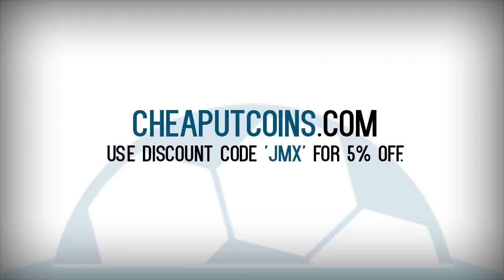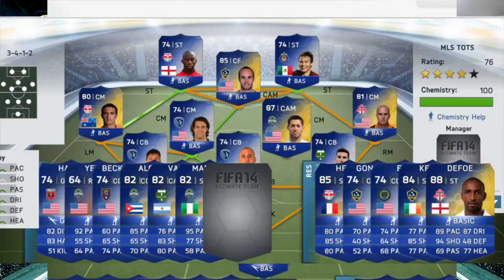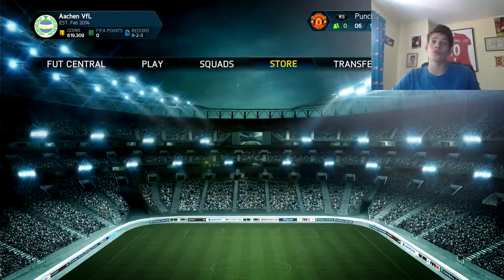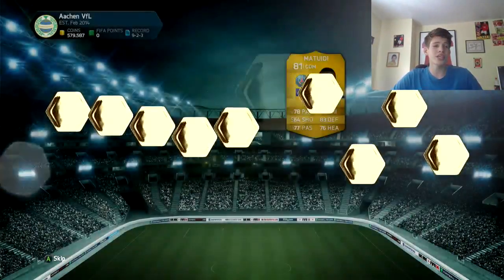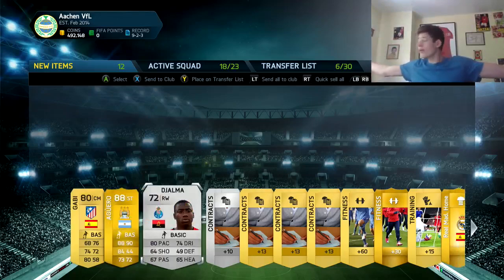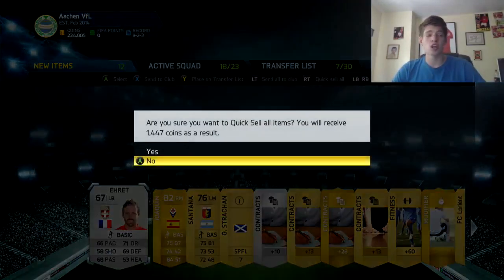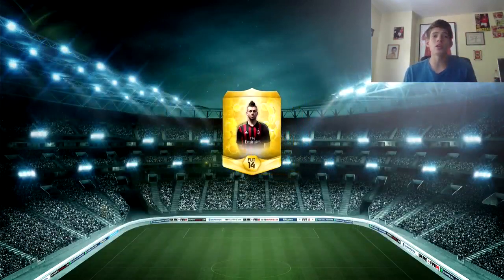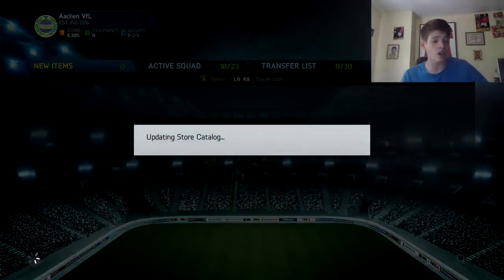FIFA 14 HUGE MLS TOTS PACK OPENING - FIFA 14 TOTS PACK OPENING - (So many fifa packs)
Dw I will be back soon with another pack opening + Rodriguez Rtg out tomoz!! Thanks lads:)